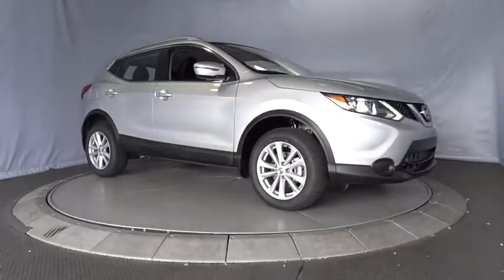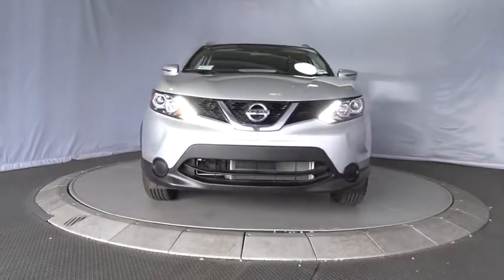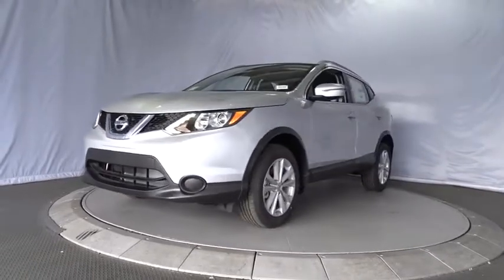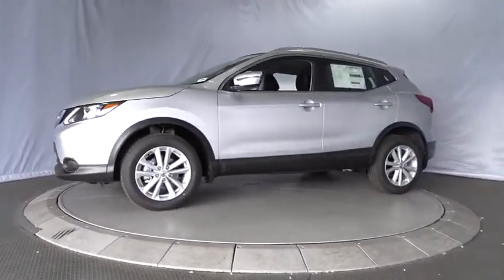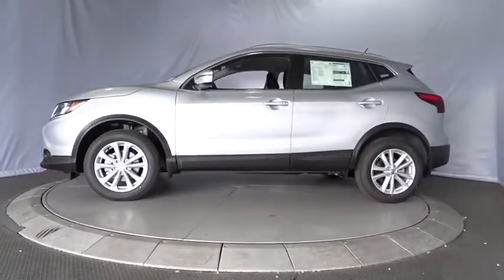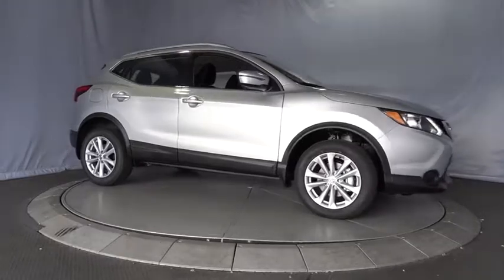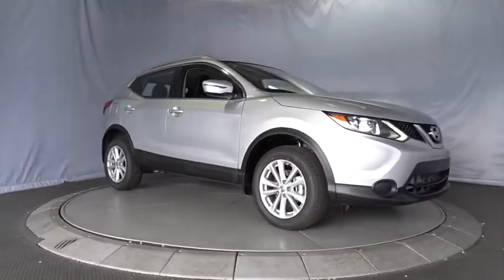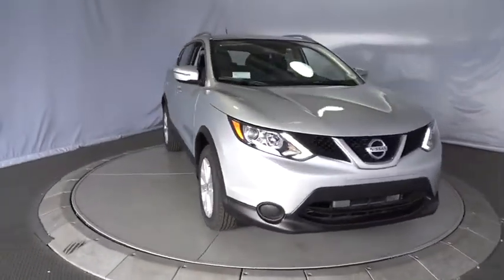2017 Nissan Rogue Sport Costa Mesa, Huntington Beach, Irvine, San Clamente, Anaheim, CA RS72204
New 2017 Nissan Rogue Sport
2017 Nissan Rogue Sport SV - Stock#: RS72204 - VIN#: JN1BJ1CP0HW022421

What are you waiting for?! The car you've always wanted! This is a 2017 Rogue Sport in Brilliant Silver with Charcoal interior.If you want an amazing deal on an amazing car that will not break your pocket book, then take a look at this gas-saving 2017 Nissan Rogue Sport. It is nicely equipped. This Rogue Sport has all the luxury and sophistication your heart desires.We choose to take the stress out of the purchasing process. We work with third party sites to determine what is a fair price for our customers to ensure you will be happy with your buying experience.At Orange Coast Nissan our commitment to your peace of mind is our #1. Shop Easy, Drive Happy! Price includes: $1,500 - Nissan Customer Cash - Rogue Sport. Exp. 12/04/2017, $500 - Nissan Holiday Bonus Cash - Rogue Sport. Exp. 11/30/2017, $500 - NMAC Captive Cash - National. Exp. 12/04/2017